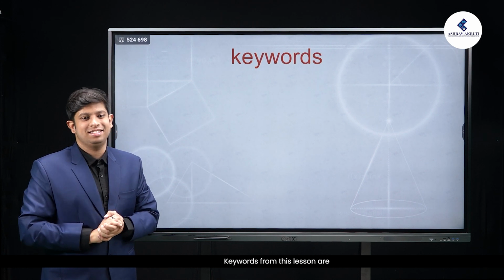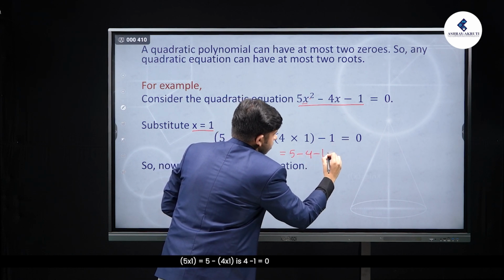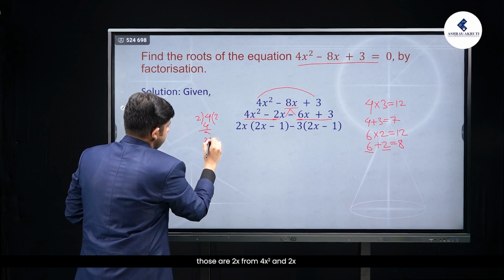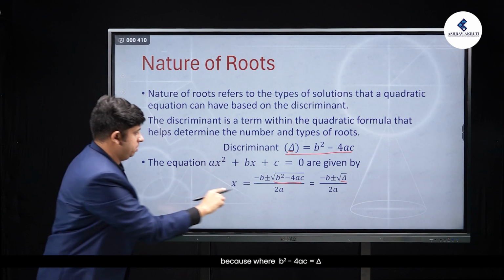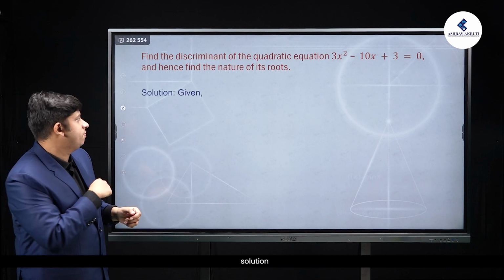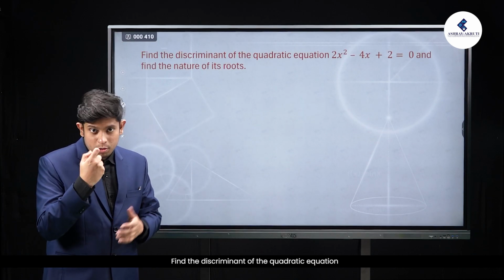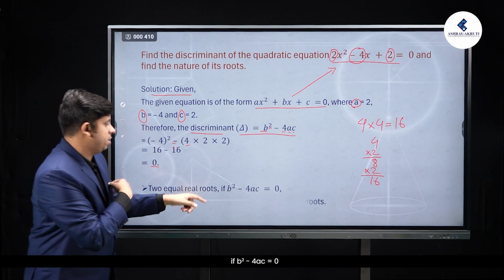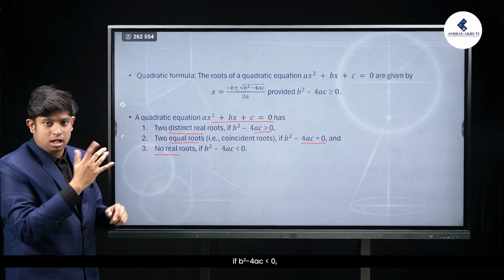Lessons in sign Language for H.I I 10th Maths I Algebra I Solution of Quadratic equations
Learn how to find the solutions of quadratic equations by factorization and understand the nature of roots in this Grade 10 Algebra lesson. Discover the quadratic formula and its application in solving equations. Practice exercises and activities included for better comprehension!